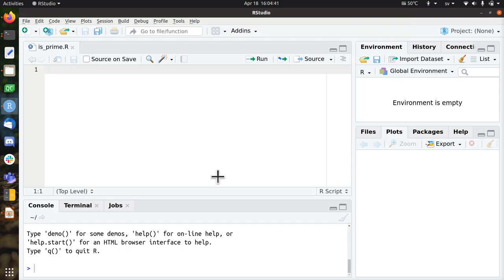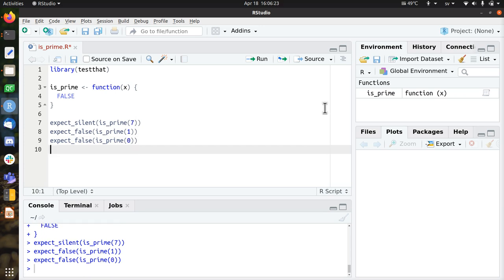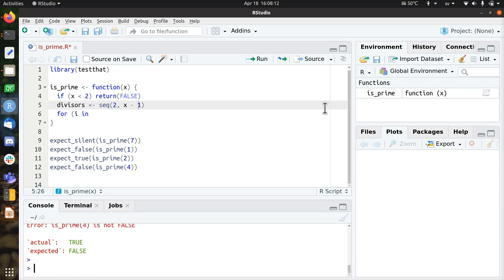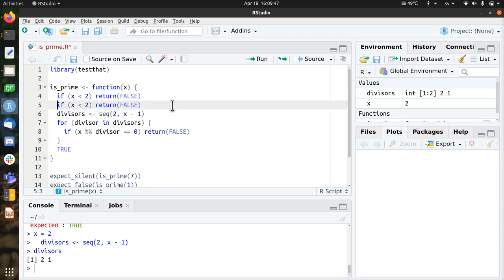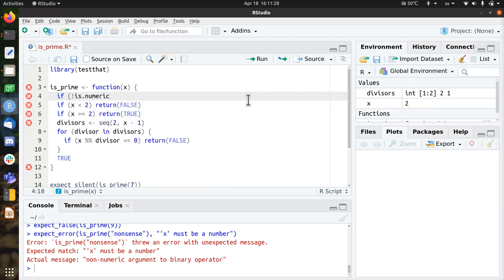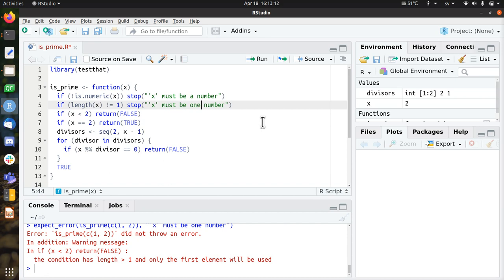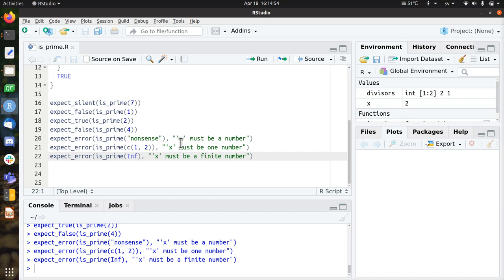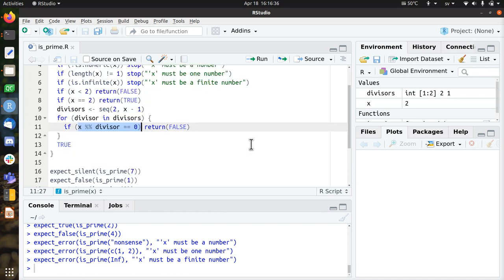R and TDD: is_prime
Here I show how to develop the function 'is_prime' in a test-driven way in R.